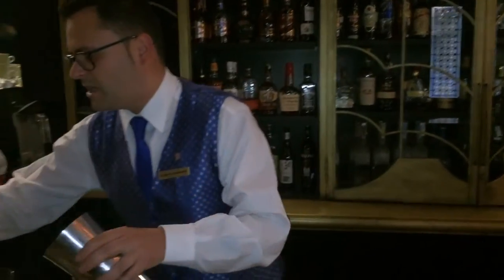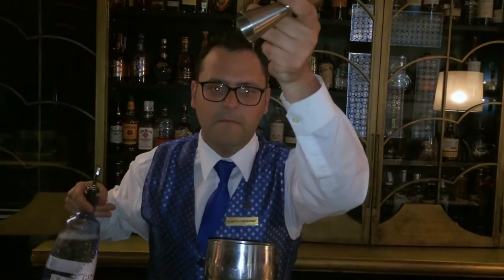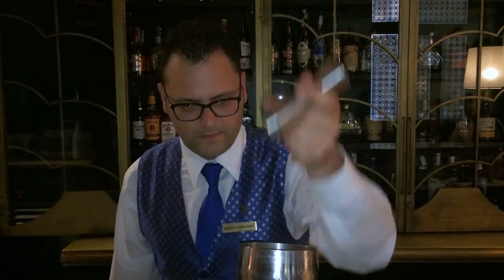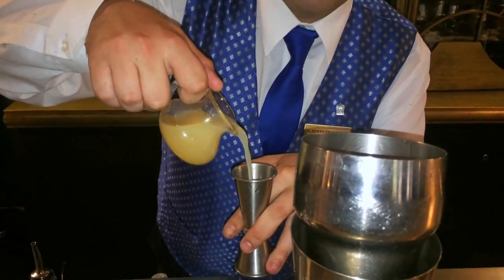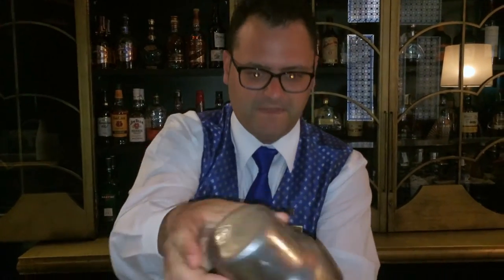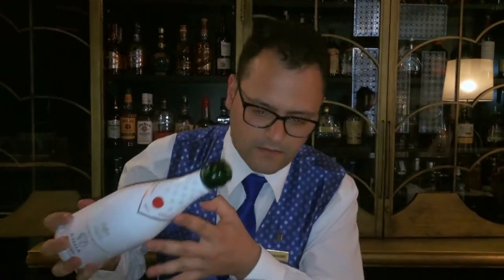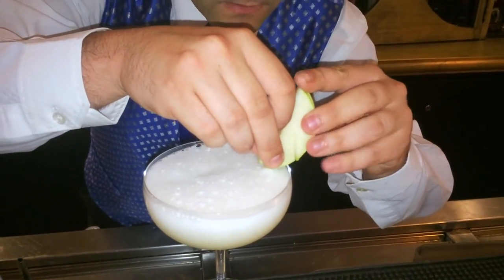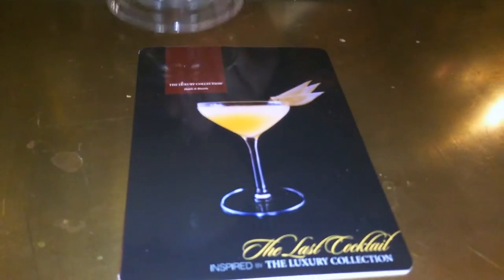Alberto Fernandez from Hotel Alfonso XIII The Luxury Collection (Seville) : The last cocktail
Alberto Fernandez from Hotel Alfonso XIII The Luxury Collection makes for us a twist on a french 75 :  the last cocktail